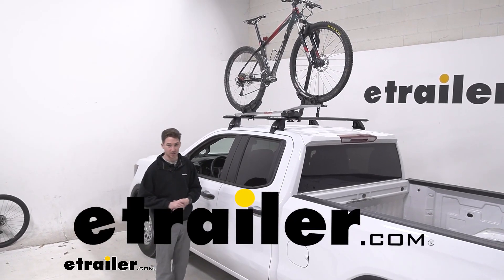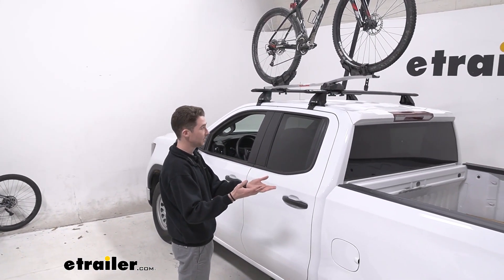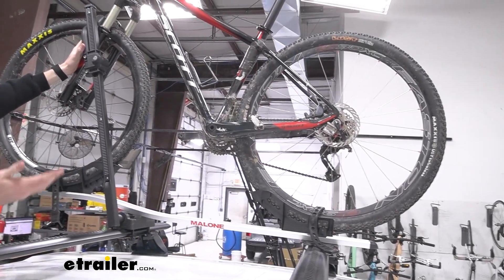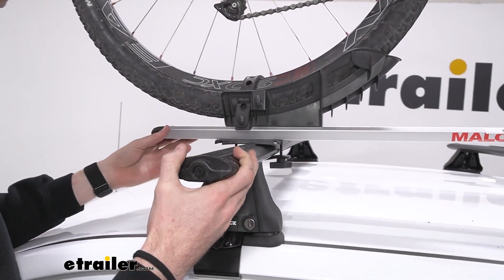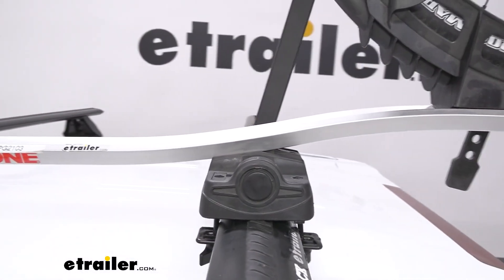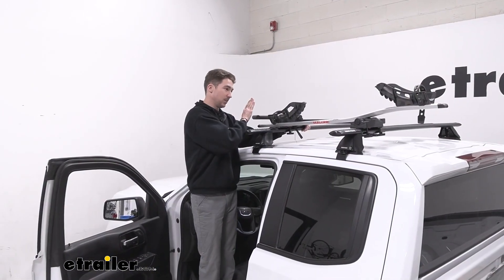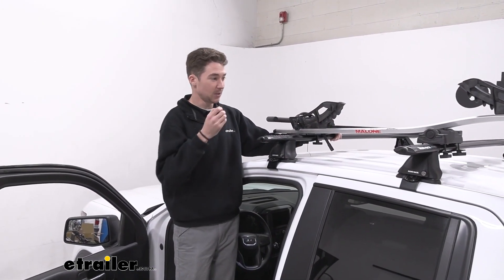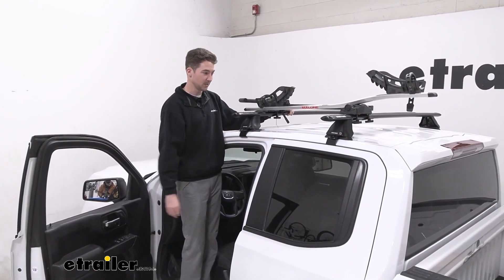Beginner’s Guide to Installing the Malone Pilot Roof Mounted Bike Rack on a 2022 GMC Sierra 1500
How's it going, everyone It's Ethan here at etrailer.  Today we're going to be taking a look at the Malone Pilot Roof Bike Rack on our 2022 GMC Sierra 1500.  This bike rack is gonna be a good way to get one bike that's gonna be 33 pounds or less, anywhere that you want to go.  In the event that you might already be towing something and you don't want, and you have something in the hitch already or if you don't want, or have space in the bed, a roof rack bike rack is a good option like the one that we have here.  This roof bike rack holds onto our bike through primarily this wheel hook.  It does have a lock core on the hook itself, so we can lock the hook to the bike.

Additionally, it does have two straps that hold the bottom as well.  I like the frame hook because like you see, we have a carbon frame bike here, it doesn't make contact with the frame itself, so as you're driving, you won't have the potential to damage the frame.  The installation for this roof rack isn't my favorite and it's definitely not the easiest.  We found that we pretty much had to loosen these nuts pretty much all the way down in order to get this across and onto our crossbars.  And these are Aero Bars, so if you have round crossbars, to be honest, it might not work at all or it might be a little bit clunky for sure, but these front cradle, or both cradles actually, do slide to accommodate a different wheelbase.

It's not tool-free though, and we did have to use an Allen wrench to move that forward to fit our bike here.  To remove the bike, we're first going to start by removing these rubberized straps.  Again, these straps are also not necessarily my favorite.  I would probably prefer straps that ratchet, instead of the rubberized straps, but they do a fine job, I'm coming around back to the backside here.  We'll get this other one, and definitely holding onto the frame of our bike, we can raise this hook up, (strap zipping) hold it down, and off.

I do like that it has the wheel hook so it doesn't make contact with our frame, but as you can see, it does have quite a considerable rise in the back, so it adds a lot of height to an already pretty tall vehicle.  So clearance issues could be something that you're running into.  The only other selling point for this bike rack would probably be the tire width.  4 1/2 inches on the tire width is something that you're not gonna get in a lot of single bike racks like this, but as far as it goes, it's okay.  If you want to upgrade a little bit, We do recommend the Yakima HighRoad.

It's gonna get you about 12 more pounds of weight capacity, a little bit wider wheelbase.  It also doesn't make any contact with the frame.  And overall, the installation process was just a lot smoother.  But again, as far as entry-level bike racks go I think the Malone Pilot is an okay option, and a solid fit for our 2022 GMC Sierra.